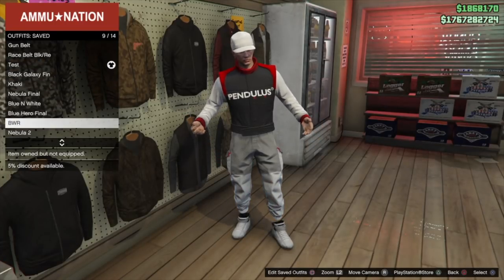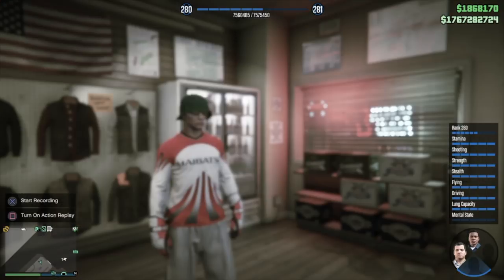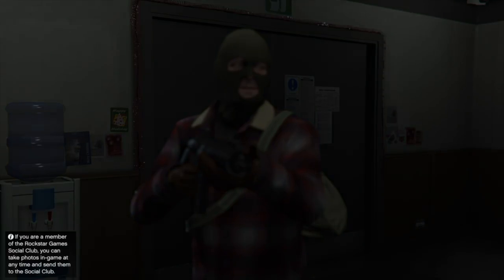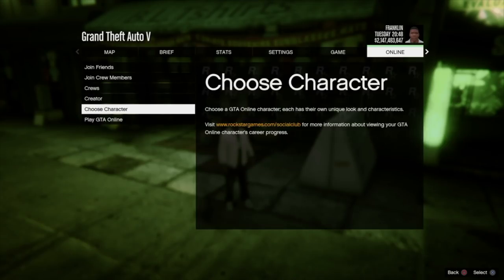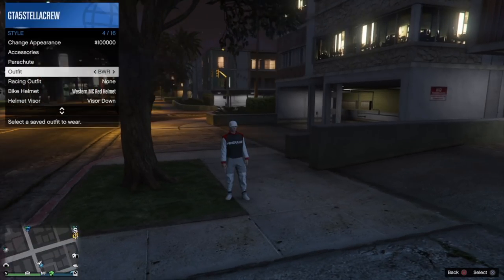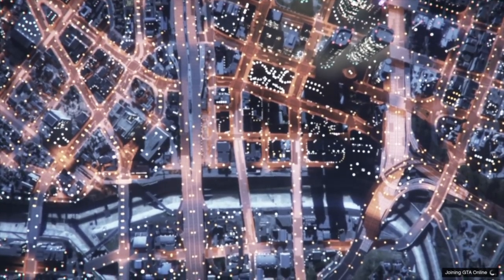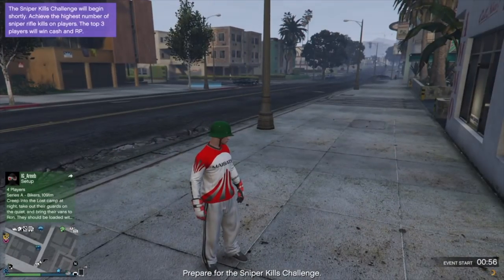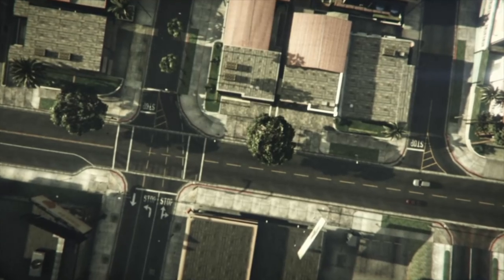GTA 5 Online - **PATCHED** COLOURED HELMETS / ADVERSARY HATS AND RACING GLOVES....By SCG!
For Modded Vehicles Services please check out our Instagram @scg_services or our Facebook page!

**HOW TO** Magic Spot Part 1 - BMX in Car spot;